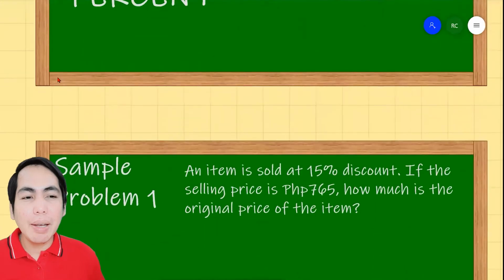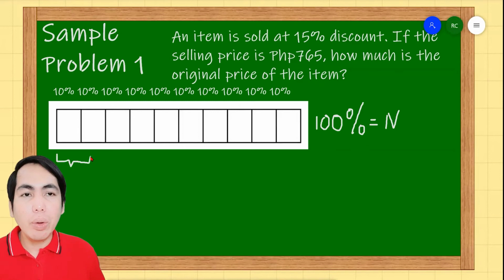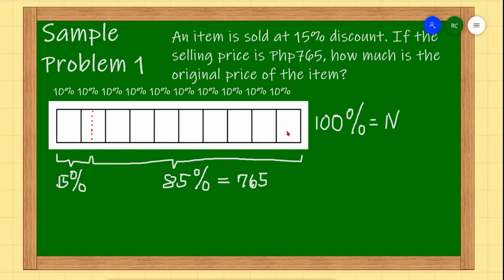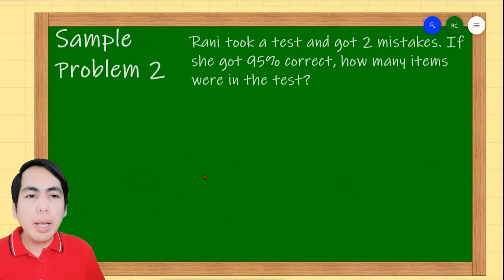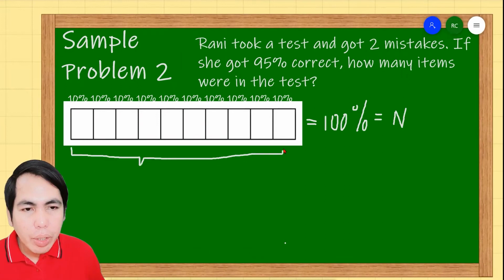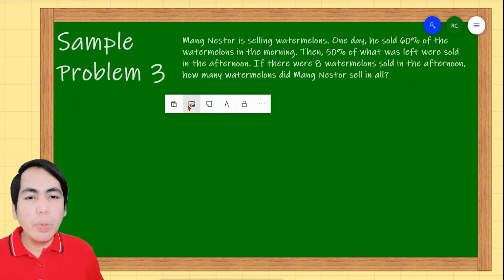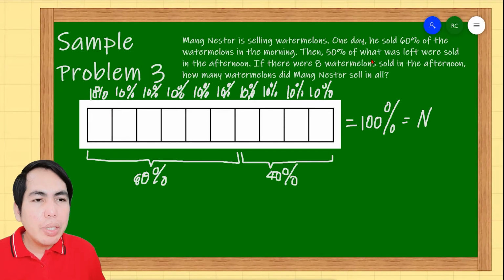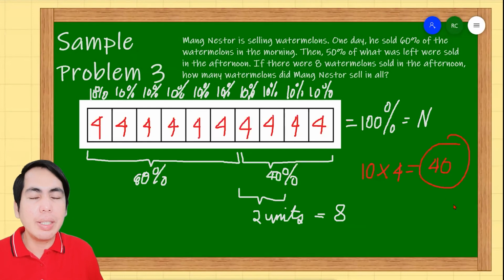HOW TO SOLVE CHALLENGING WORD PROBLEMS INVOLVING PERCENT ǀ ROWEL CARPIO MATH TUTORIAL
In this video, I am presenting technique on how to solve challenging word problem involving percent. I present the technique using the the Block Model Approach in solving challenging word problems involving percent. Examples are provided so that viewers can follow through.